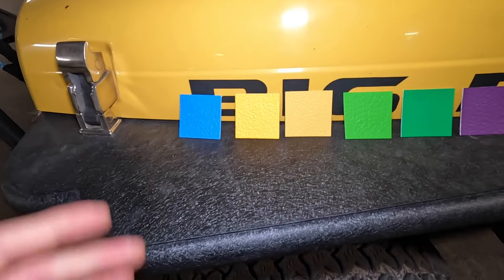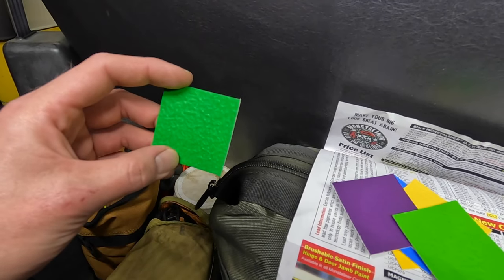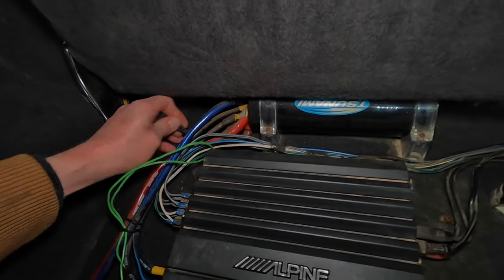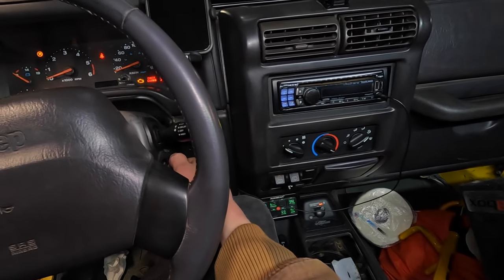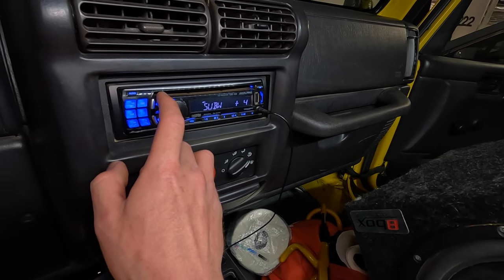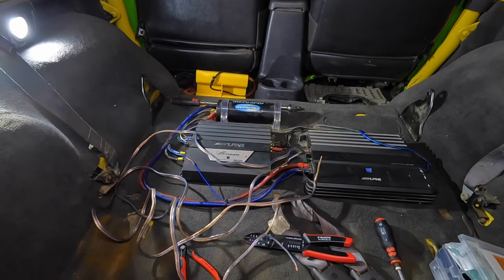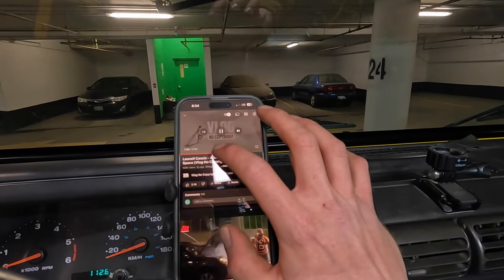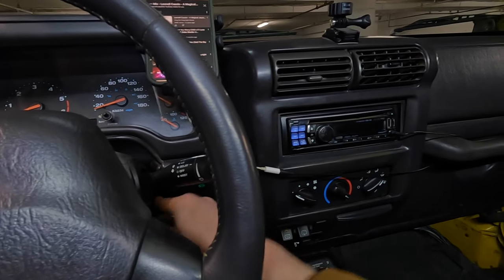Trying To Figure Out The Sound System Left In My Jeep By The Previous Owner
Now that the Jeep TJ rebuild. is coming to an end we can get a few luxuries like the radio and sound system figured out. The transformation on this old Jeep is almost done but we still have a bit of work left to get it where I want.